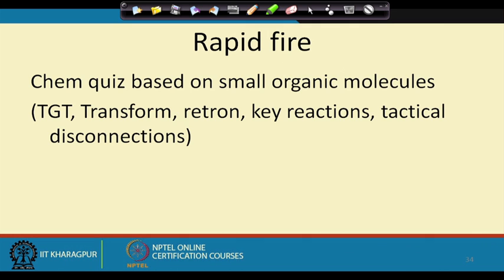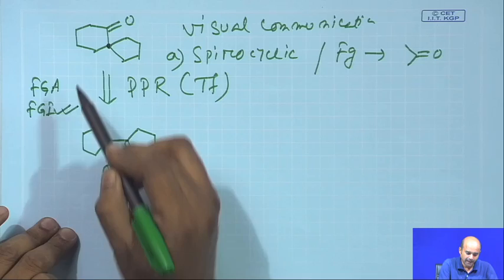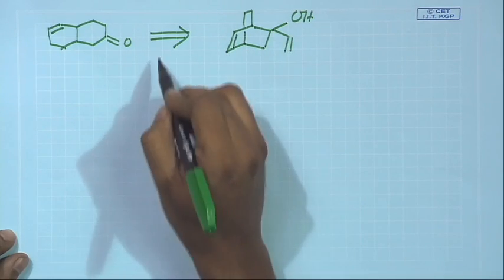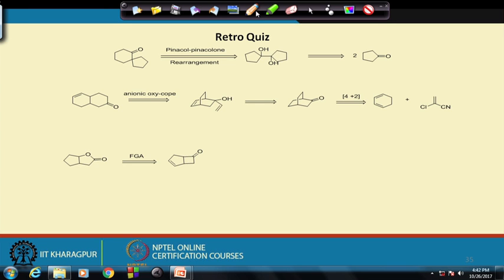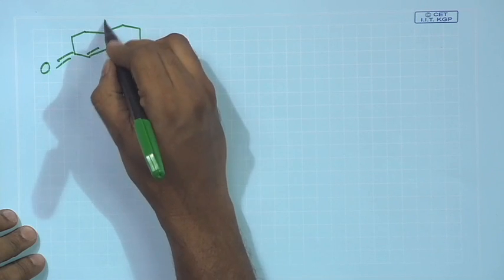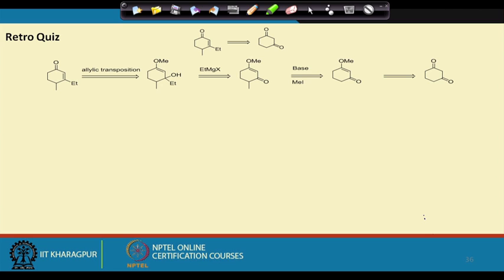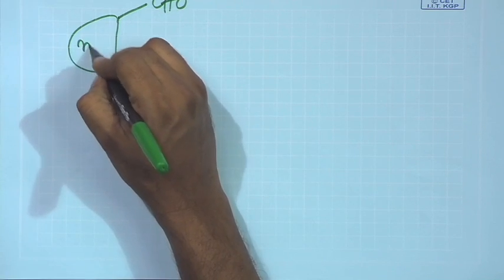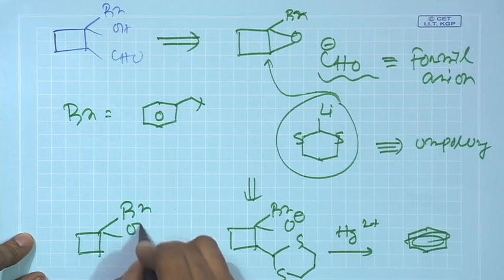Lecture 3 : Introductory remarks and some rapid fire quiz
Rapid fire round, small molecule as TGT, Key transformations, strategical analysis